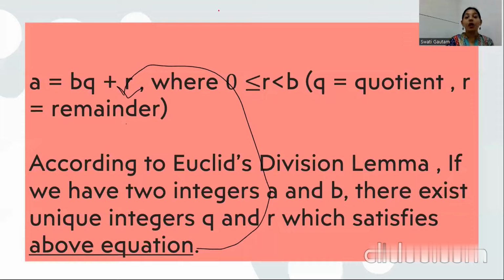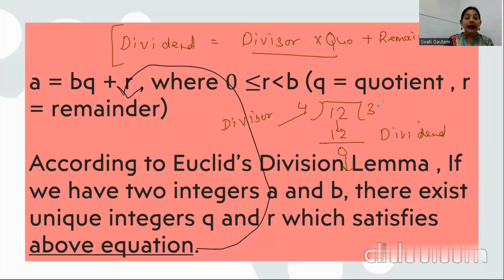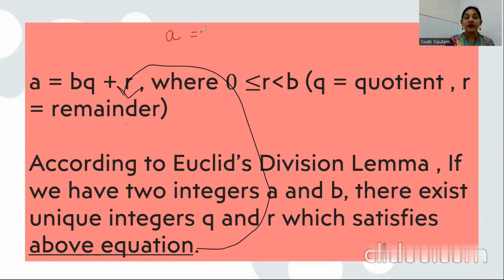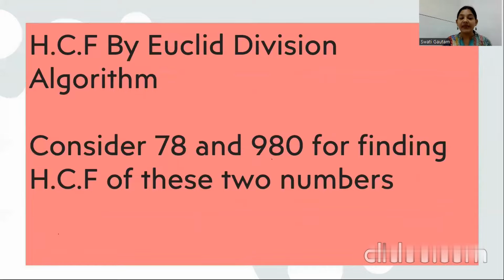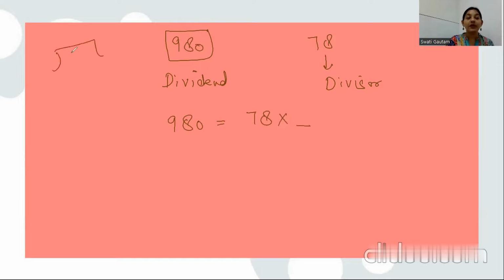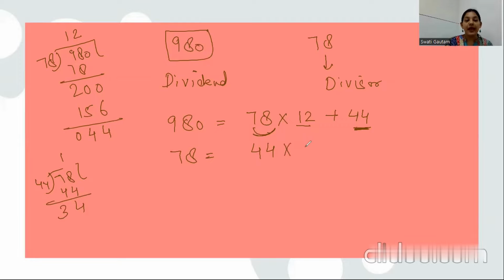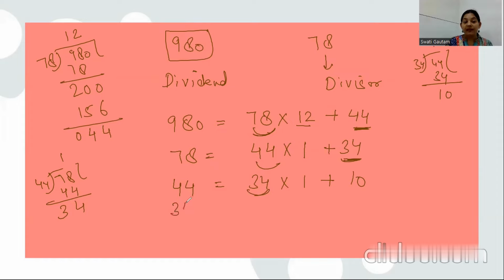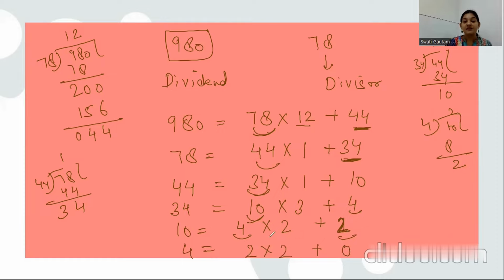H.C.F By Euclid Division Algorithm Lemma class 10th & 9th ncert state board